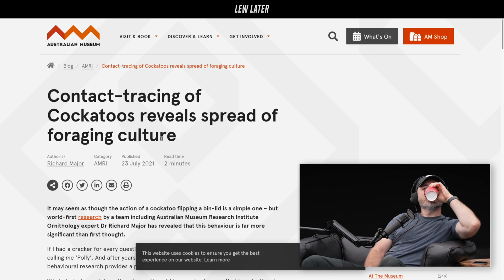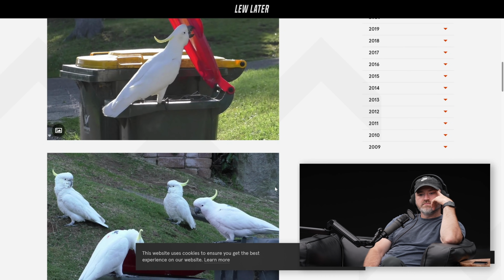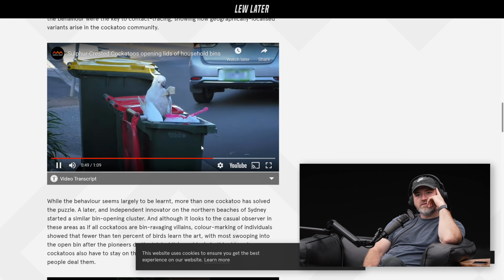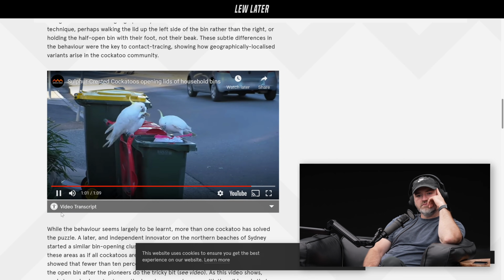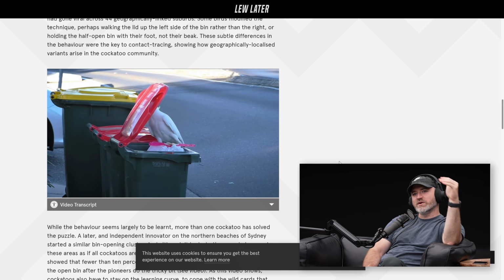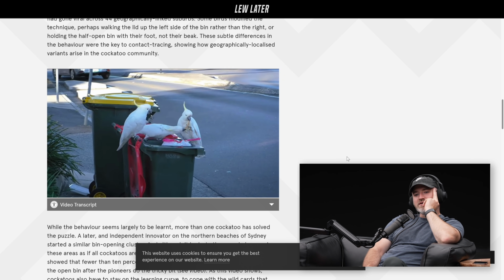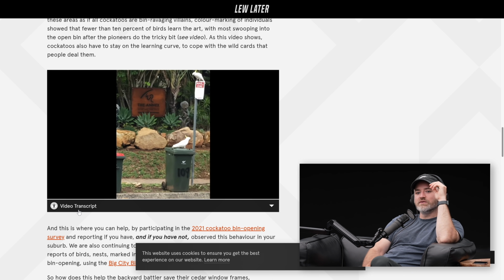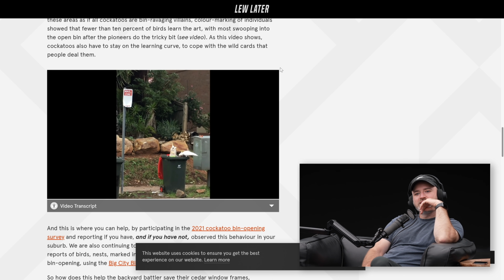Cockatoos' STRANGE Behavior In Urban Australia...